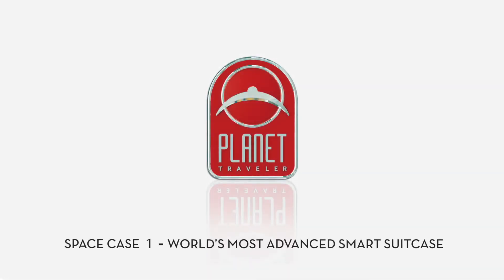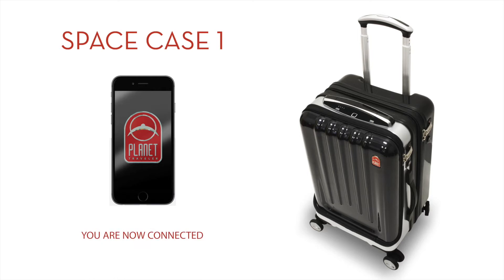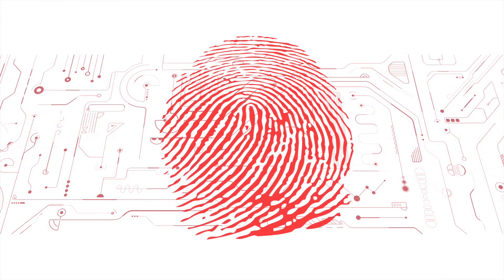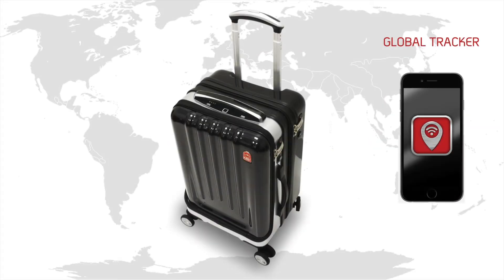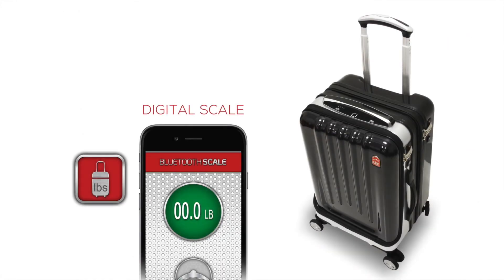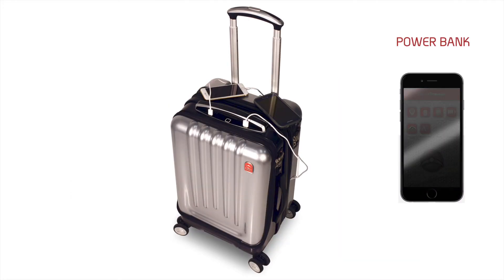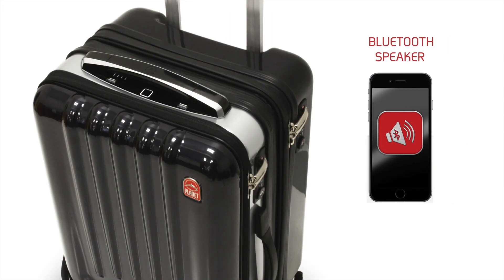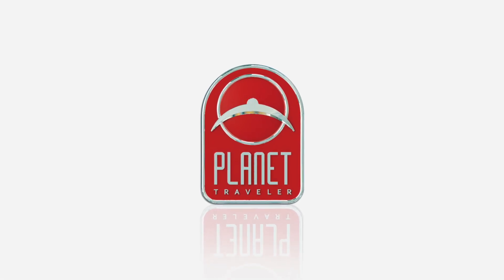Space Case 1 - World’s Most Advanced Smart Suitcase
World’s Most Advanced Smart Suitcase. Designed in the USA.

SpaceCase 1 by Planet Traveler to change luggage forever.
As the world of technology grows and smart becomes smarter. Planet Traveler has developed the smartest connected luggage ever!
The SpaceCase 1 will feature revolutionary concept of luggage collection with BUILT IN features including Biometric lock, Global tracking, Auto weight sensor, Bluetooth speaker, Lithium power pack and more.
All Powered with a travel friendly App that will control all the feature and as well track your travels and also have a travel concierge for gate and flight information. This is a case that you can’t live without!